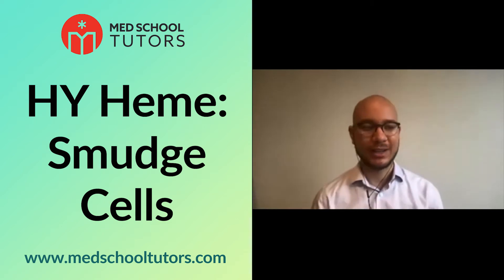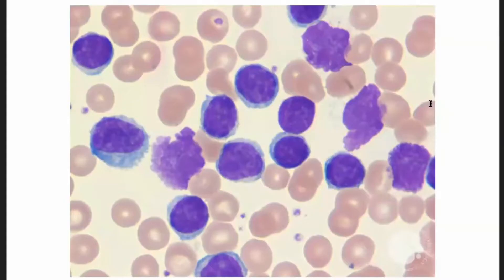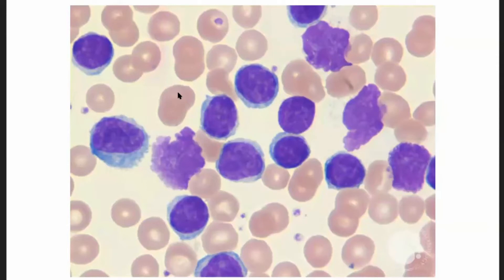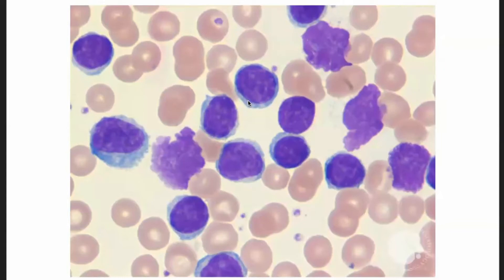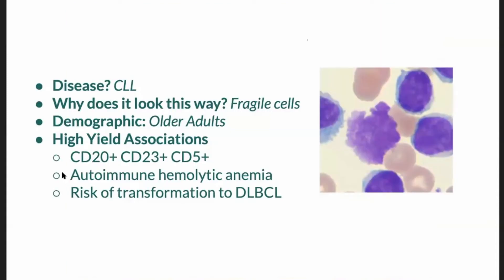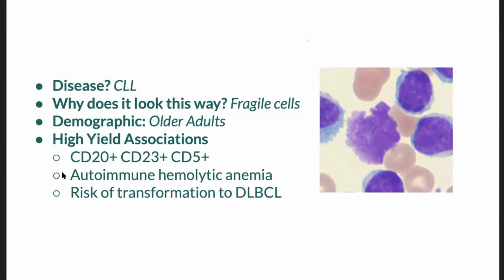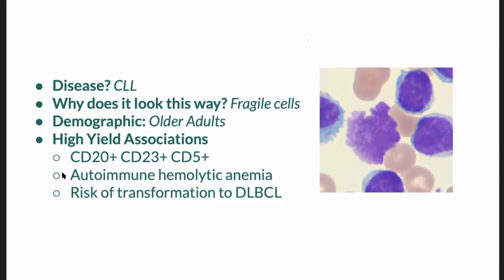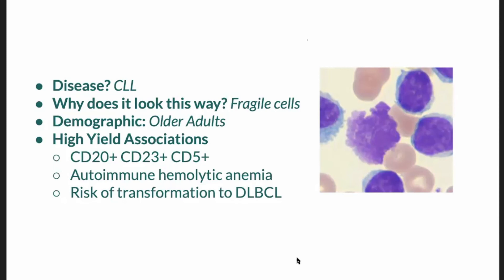Smudge Cells & High Yield Associations — Hematology for the USMLEs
In our first visual diagnosis practice for this Hematology microlearning series, Dr. Murdock walks you through identifying smudge cells, the high yield associations, and how they're likely to be tested on your exams.